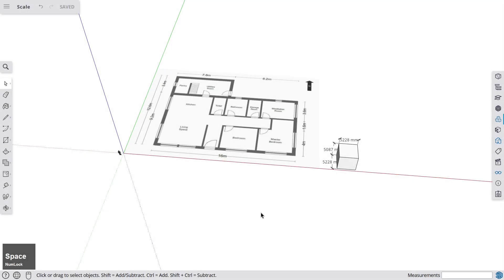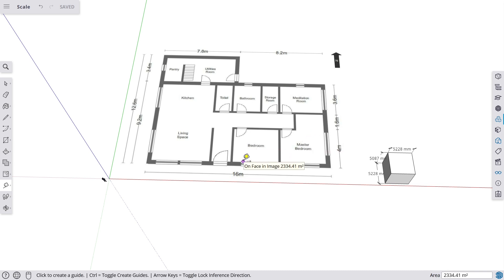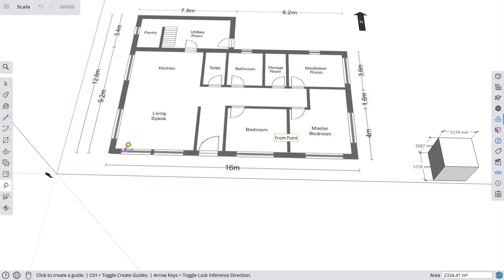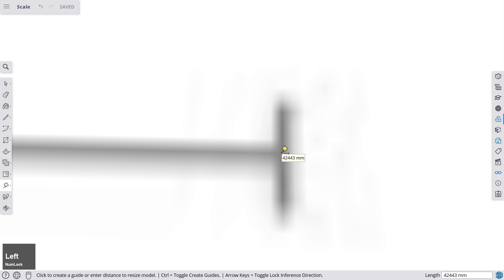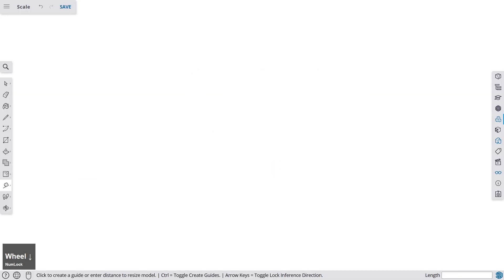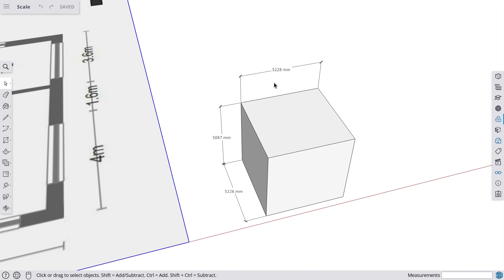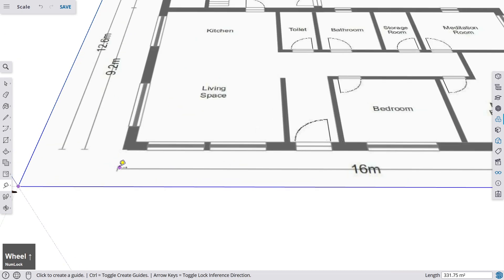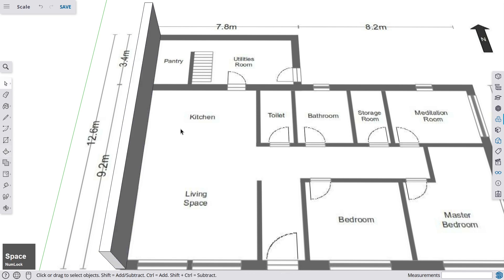12 - How to scale a Floor Plan // SketchUp for Web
After importing an image of a floor plan into SketchUp, you need to scale it to the right dimensions. In this video, we learn how to do this with the scale-tool.

👉If you want to learn SketchUp, then take a look at the comprehensive SketchUp course from faber.academy on Skillshare or Udemy.